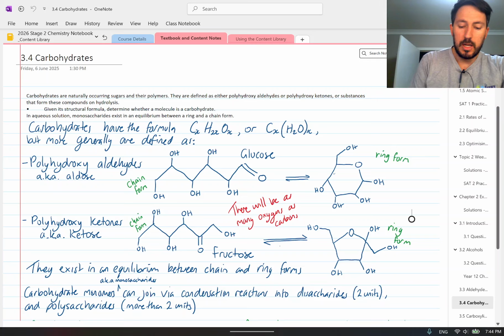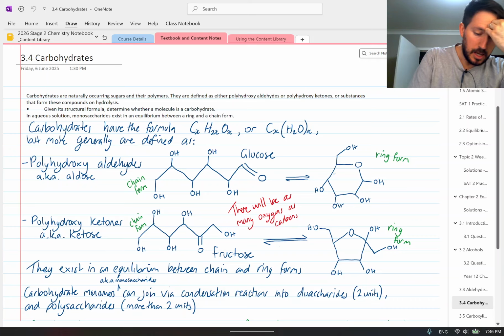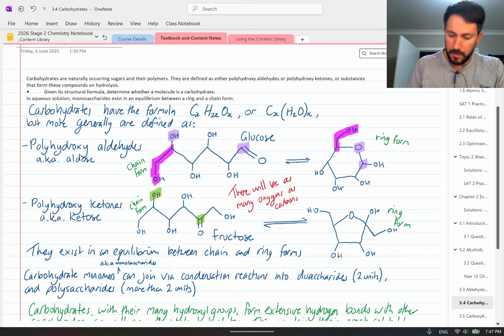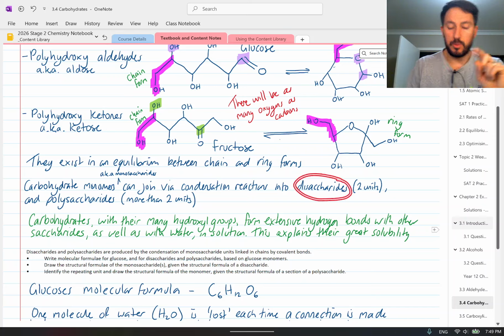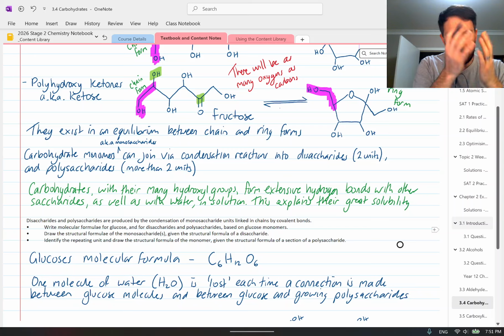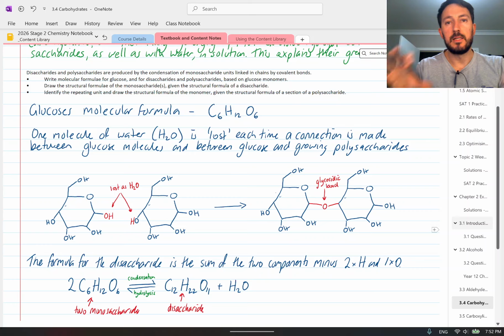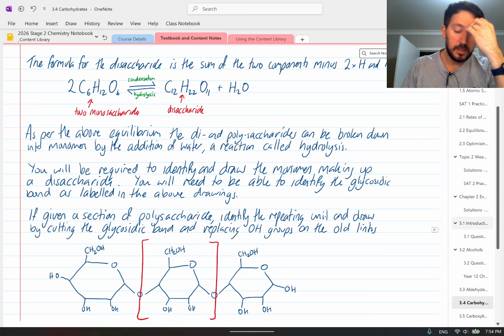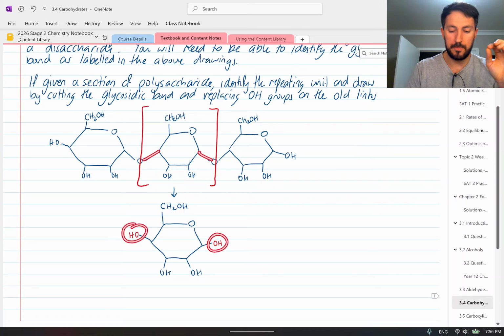3.4 Carbohydrates - SACE Stage 2 Chemistry